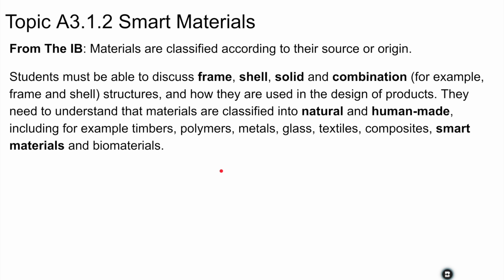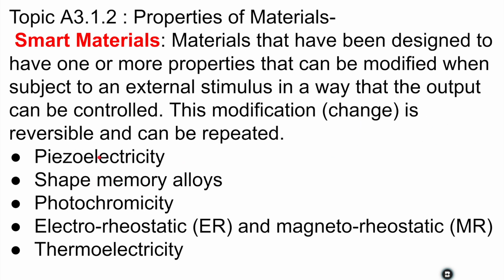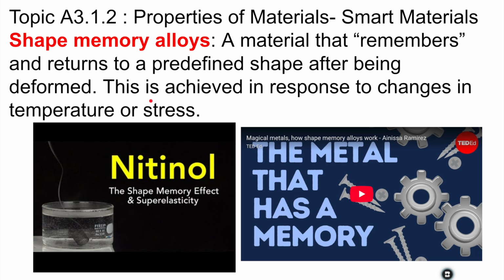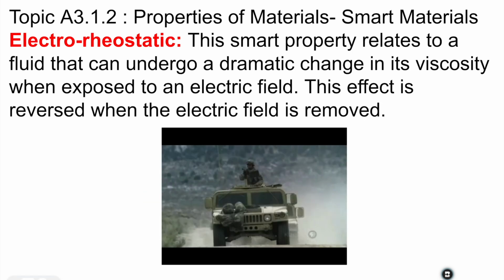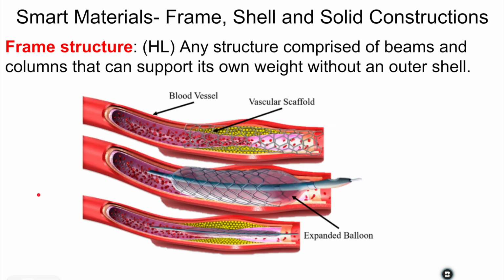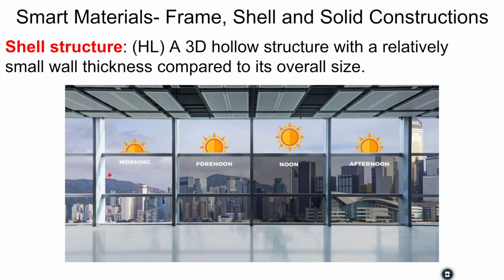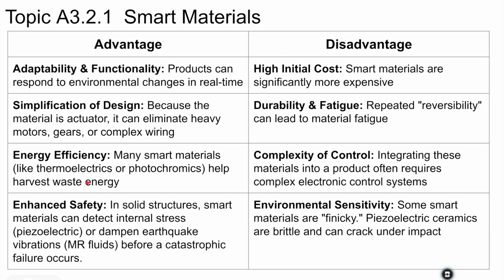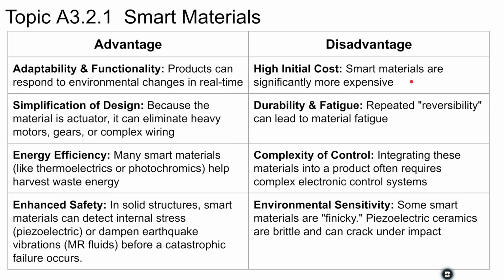IB DP Design Technology Topic A3 1 2 Smart Materials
This is a recorded lecture for the IB DP Design Technology (DT) for Topic A3.1.2 focusing on Metals